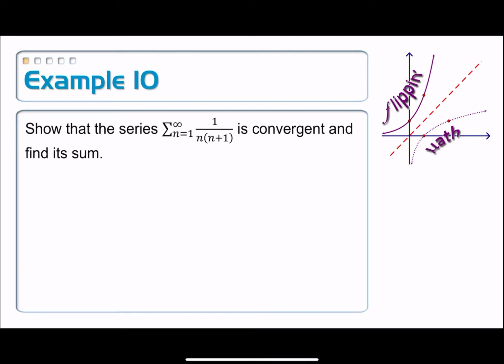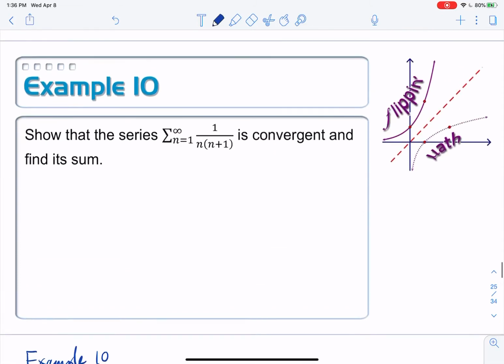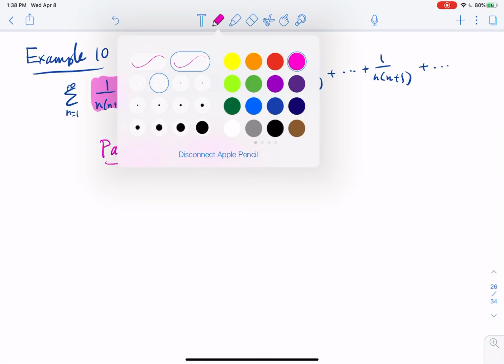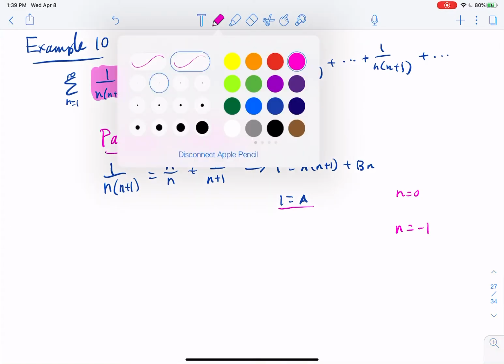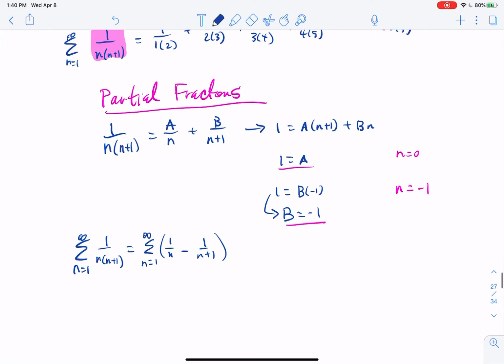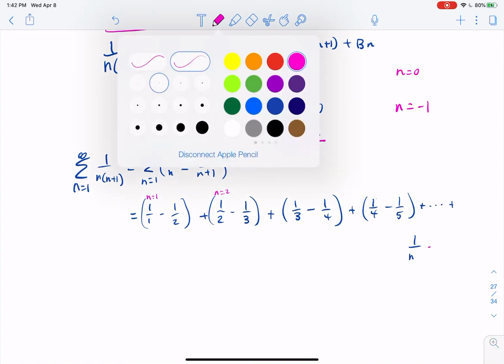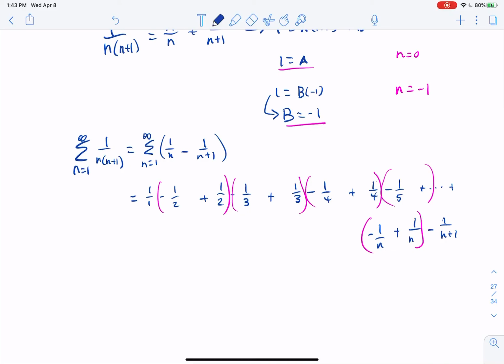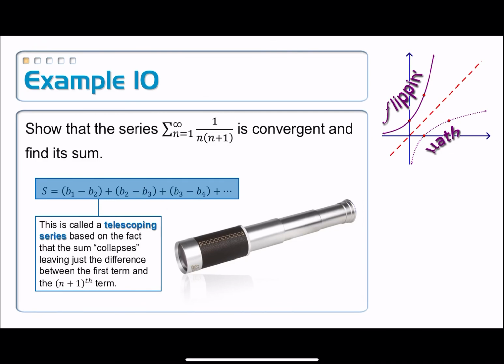9-2: Series, 06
Here's an example of a non-geometric series that converges due to the collapse of the middle terms.  But then, who (besides mothers and babies who don't know any better) likes middle terms anyway?